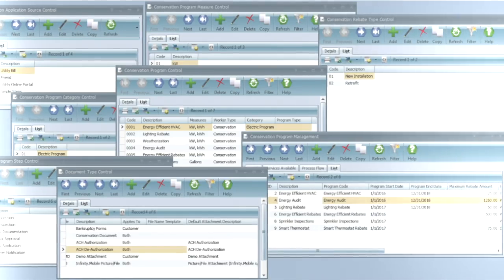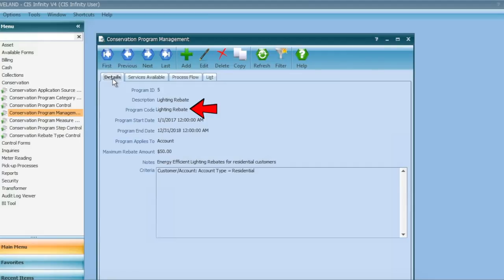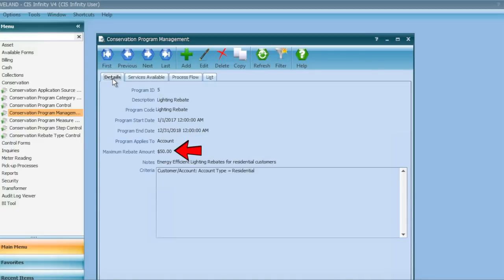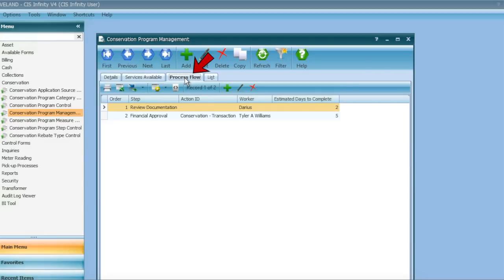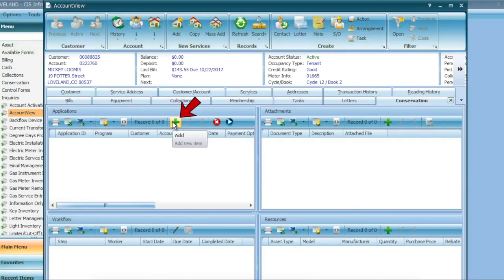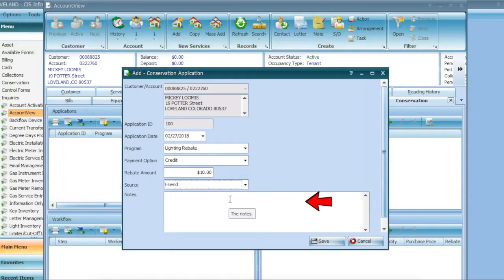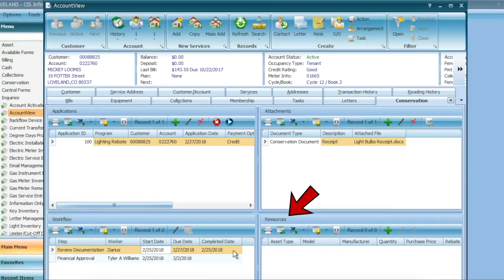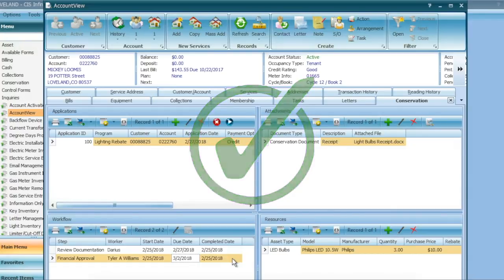Shabana Conservation Training Video